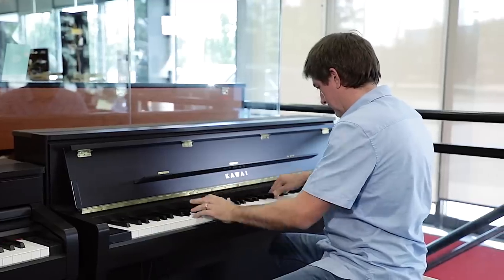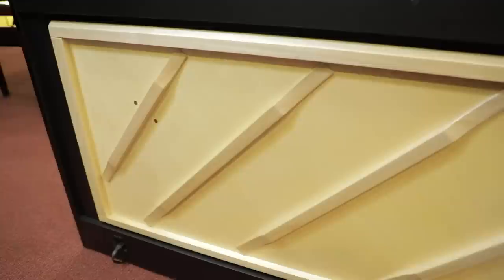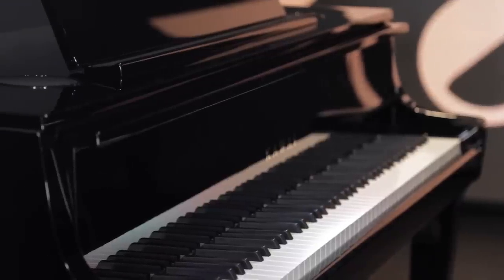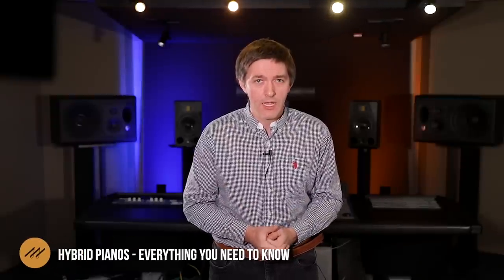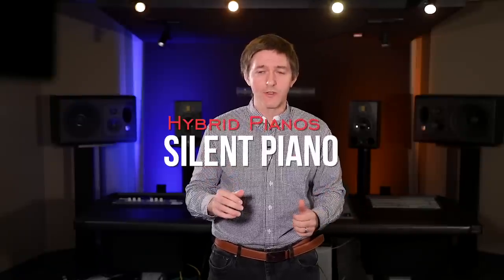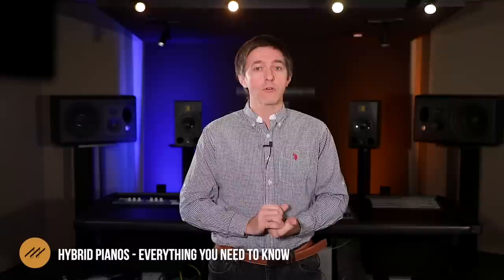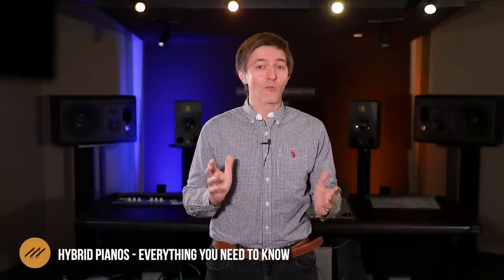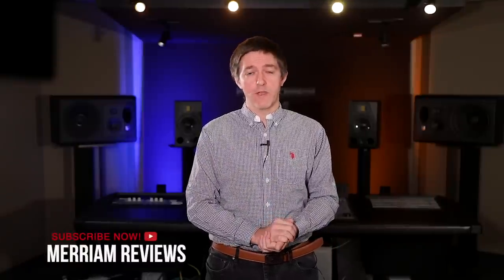🎹Hybrid Pianos: What Is A Hybrid Piano & What You Need To Know🎹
What is a Hybrid Piano? - 1:16
Acoustic Hybrids - 4:21
Silent Piano - 6:07
Hybrid Action Digitals - 7:58

Thanks for being here at the Merriam Pianos YouTube channel. Today, we’ll be covering everything you need to know about hybrid pianos.

It’s remarkable here in 2020 how much the piano industry has changed in just 5 short years. The question of whether to buy a digital piano or an acoustic piano if there were no concerns with regards to space and budget requirements has always been easy - of course you should go with the acoustic piano. With the recent advent of hybrid pianos, that answer is no longer so clear cut.

What is a Hybrid Digital Piano?

The industry keeps this label quite vague, so I will give my own personal definition for what constitutes a hybrid digital piano in my mind.

True hybrid digital pianos are instruments that generate tone digitally, but amplify said tone acoustically, and include an authentic acoustic piano action. Some of the benefits of this arrangement include the ability to customize the sound in various ways, control of the sound in terms of a volume knob and the ability to play with headphones, along with integration with other instruments and devices, not too mention reduced maintenance costs.

The price range of instruments in this category tend to range from around $7,000, up to $15,000 or so. These instruments will feel like an acoustic piano due to the presence of an acoustic action, and sound very close to an acoustic piano as well.

For folks concerned equally with convenience and musical quality, hybrid digital pianos are as good as it gets.

The leaders in this category are Kawai and Yamaha, and in fact, they’re the only two manufacturer’s building instruments that fit this specific criteria. Yamaha’s Avant Grand series, namely the N1X, N2X and N3X, are all using acoustic Yamaha actions to activate the tone generator, along with an array of high quality speakers and cabinets to produce a convincing acoustic experience.

The Kawai Novus series also uses genuine acoustic actions, their Millenium III Carbon Fibre action, in the NV5 and NV10. The NV5 also uses a genuine solid spruce soundboard with Onkyo transducers to further amplify the sound.

The feel is top notch across all of these models, but one of the toughest things to get right is the response curve. I’d suggest playing these instruments above the 50% volume range if you get a chance to test them out, otherwise it will seem as though these actions are quite heavy.

What is an Acoustic Hybrid Piano?

A true acoustic hybrid piano is a fully acoustic instrument that has digital features integrated into it. These are the perfect choice for folks who want an acoustic piano most of the time, but for sound management and entertainment related reasons, would like digital features as well.

These pianos can be played normally as acoustic instruments, but they can also be muted and played with headphones, or played with a combination of both acoustic and digital sounds (such as in dual mode with a digital patch such as strings accompanying the acoustic piano sound.)

Acoustic hybrids start around $10,000 and go up from there. The latest round of these acoustic hybrids brought to market have also been by Kawai with their Aures series, and Yamaha with their Transacoustic series. Both are very well done product lines.

What is a Silent Piano?

This is the third hybrid category, and it consists of acoustic pianos that have the ability to mute the acoustic piano sound and be played with headphones without disturbing neighbours or family members.

Silent pianos don’t cost substantially more than their basic acoustic counterparts, and this category is represented by far more manufacturer’s than just Kawai and Yamaha, including Seiler, Bechstein, Steinway etc.

These instruments are ideal for folks who primarily need an acoustic piano, but plan on doing some practicing with headphones.